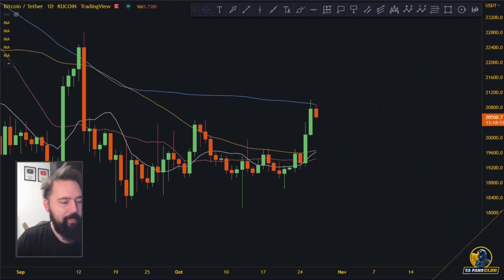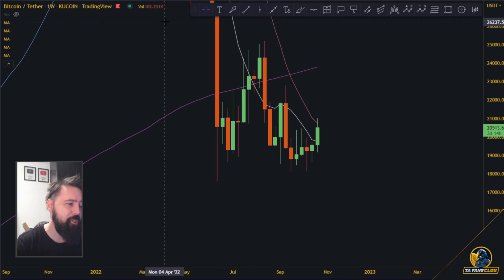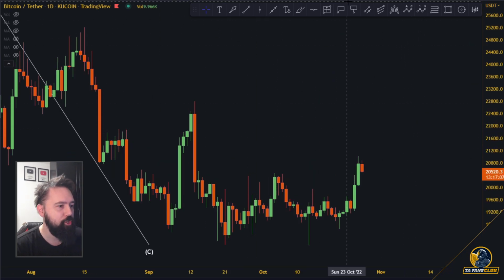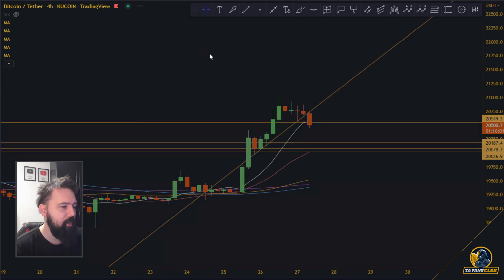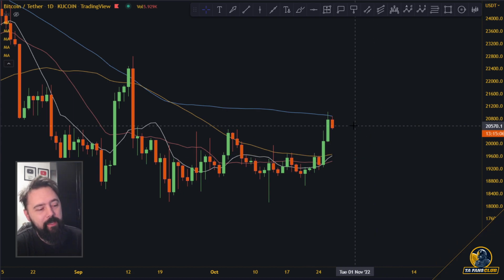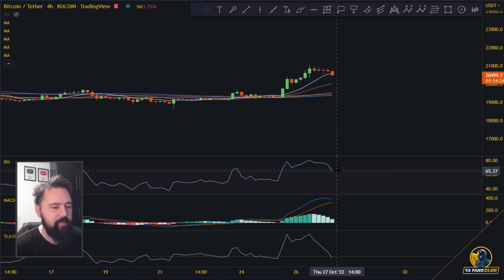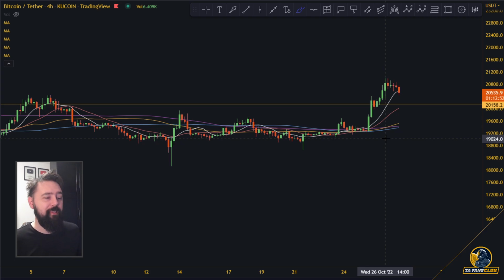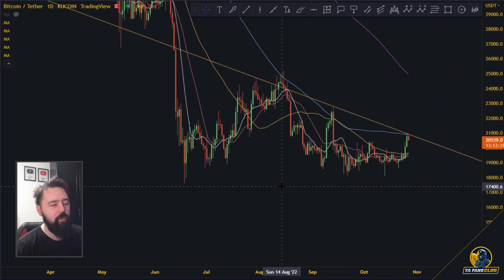Bitcoin Dips Are For Buying!